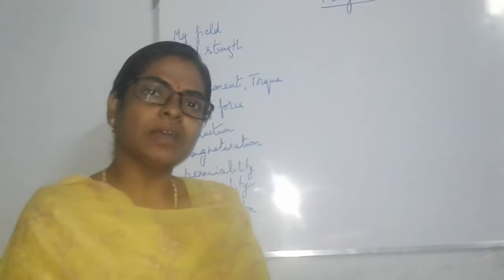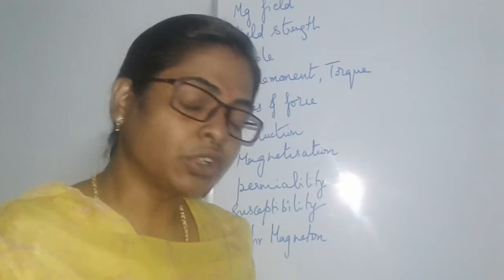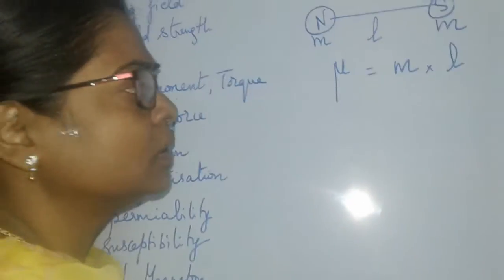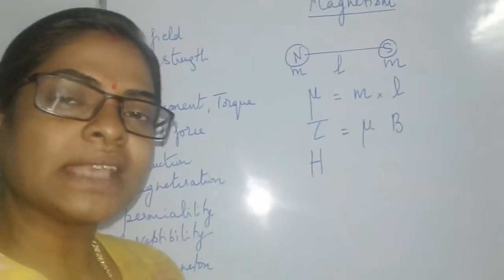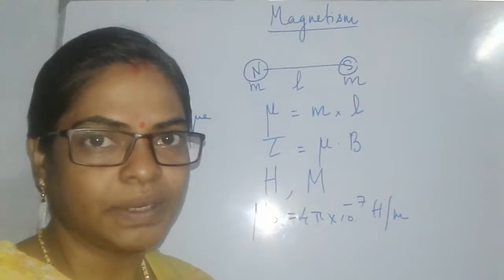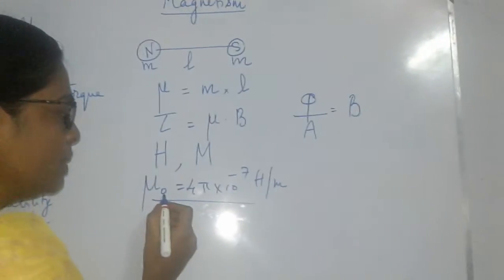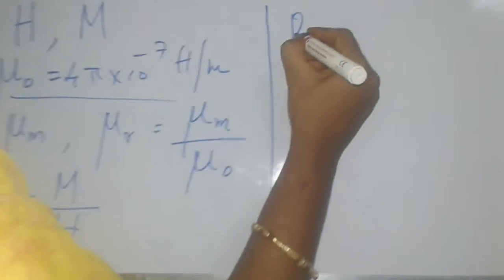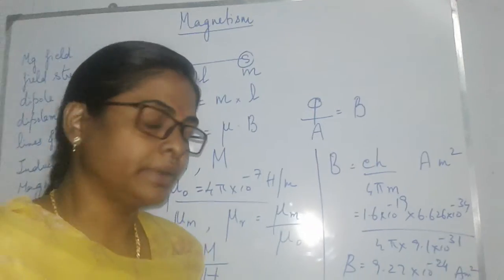Magnetism an introduction